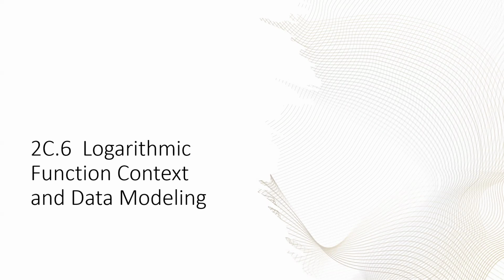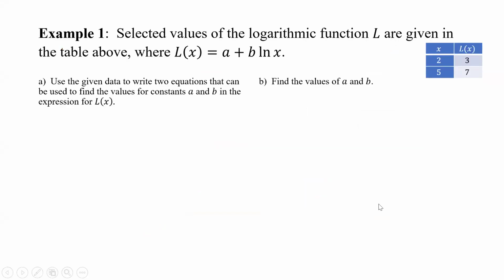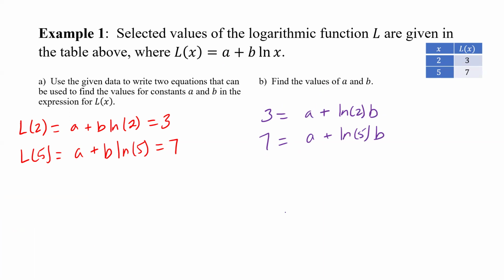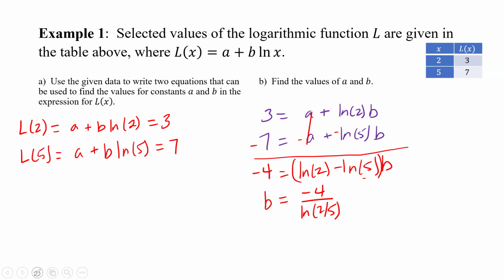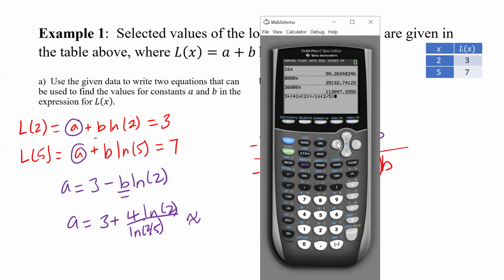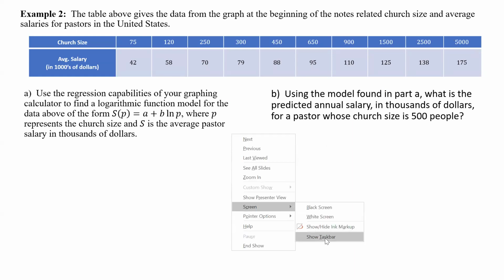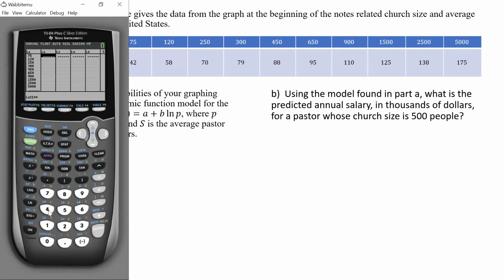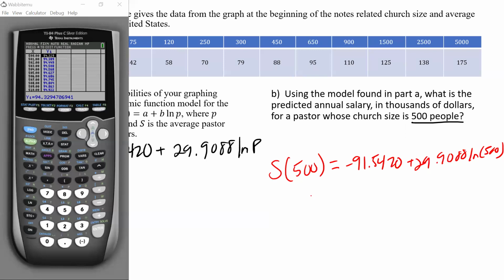2C.6 Log Function Context and Data Modeling Ex. 1-2